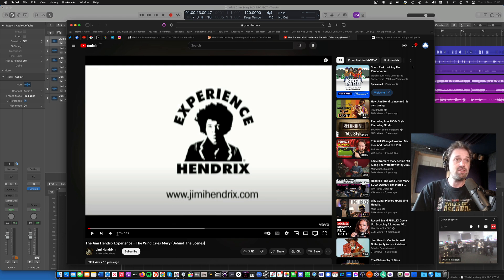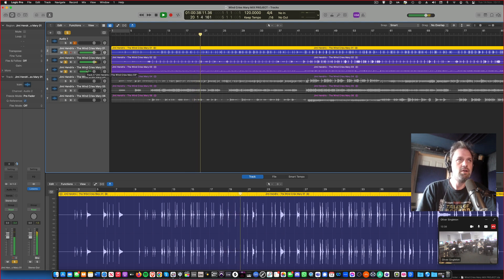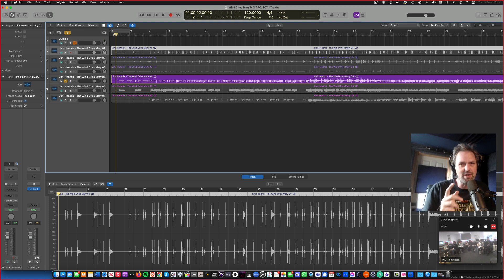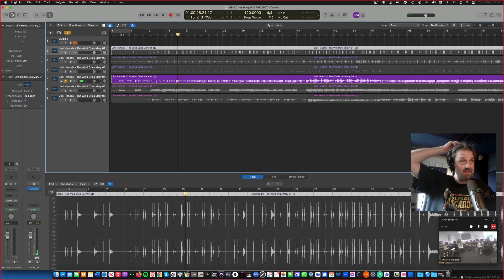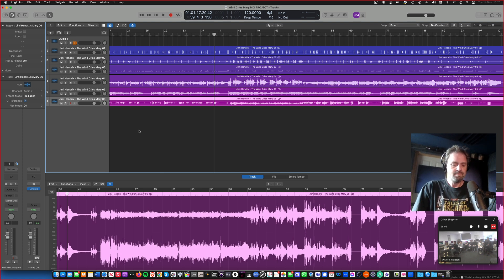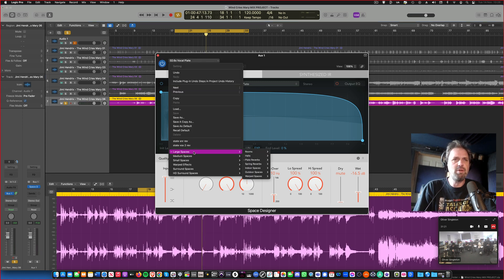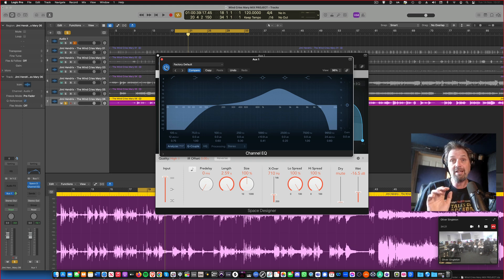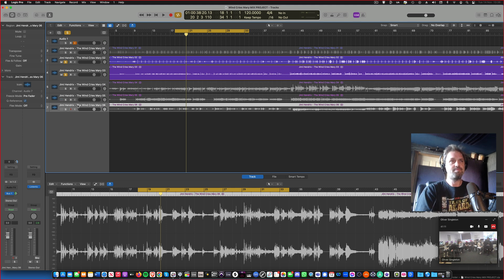Recording Like Hendrix – The Multi-Track Revolution (A-Level Music Tech)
🎸 Early Multi-Track Recording – ‘Wind Cries Mary’ (Hendrix, 1967) 🎛️

In 1967, Jimi Hendrix and his team used early multi-track recording techniques to create the iconic track ‘The Wind Cries Mary’. In this A-Level Music Tech presentation, we explore:

✅ How multi-track recording evolved in the 1960s 🎙️
✅ Recording techniques used on ‘Wind Cries Mary’ 🎚️
✅ Hendrix’s guitar layering & production tricks 🎸
✅ How early 4-track & 8-track machines changed music forever 🔊

💡 Test Your Knowledge! Answer in the Comments:
1️⃣ How did multi-tracking impact Hendrix’s sound?
2️⃣ What were the limitations of 4-track recording?
3️⃣ Why did producers bounce tracks in the 1960s?

🔥 Want More A-Level Music Tech Resources?
👉 Visit musictechguru.com for study guides, tutorials & exam prep!